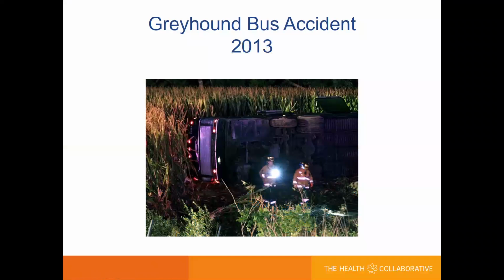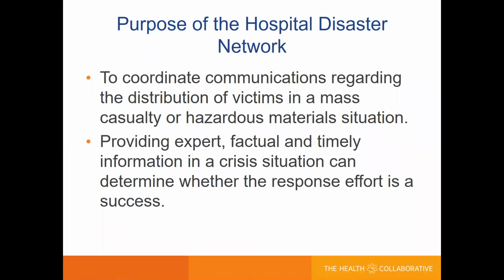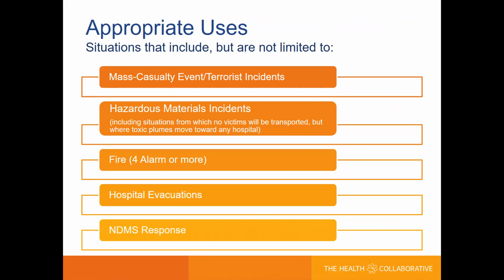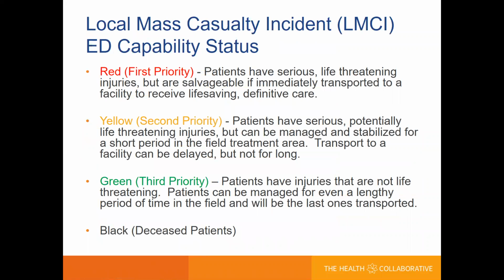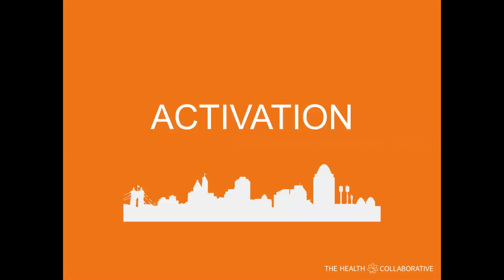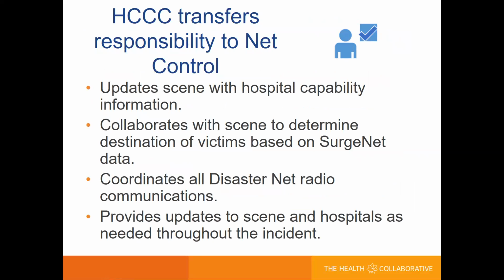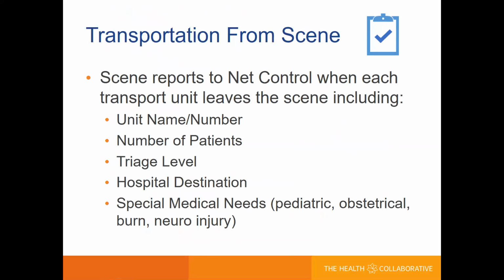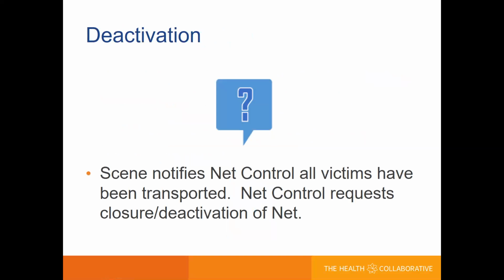Disaster Net Fire EMS Training July 2017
Disaster Net Training for Fire/EMS - recorded July 2017